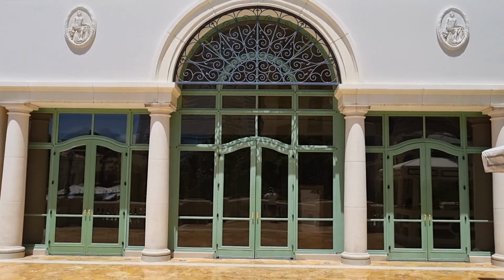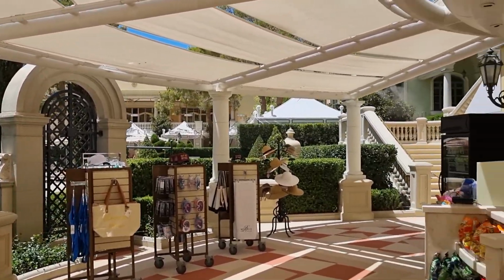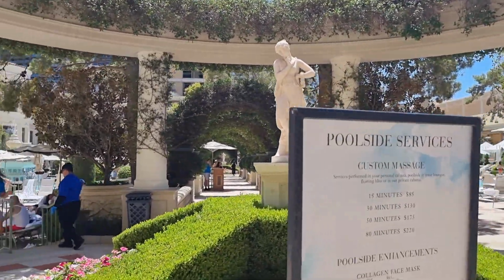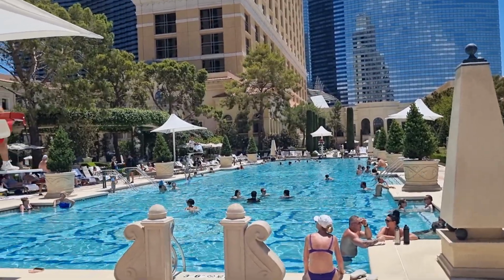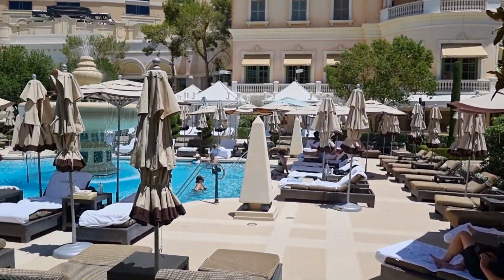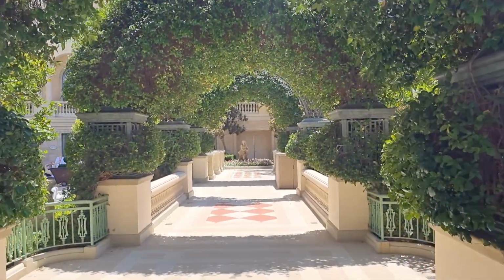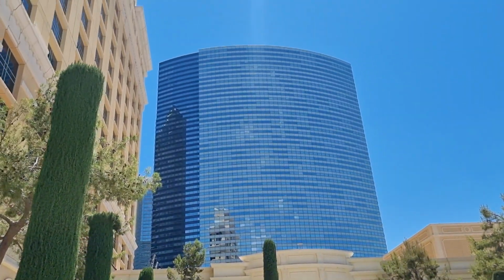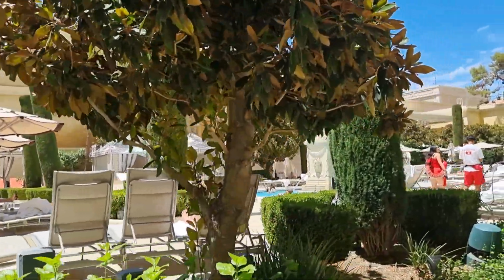BELLAGIO POOL WALKAROUND TOUR LAS VEGAS 2022